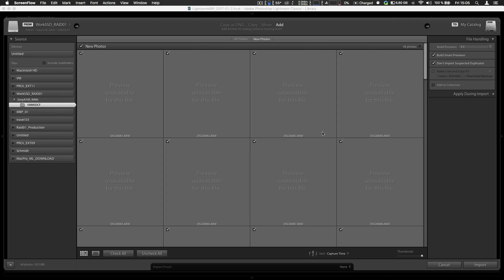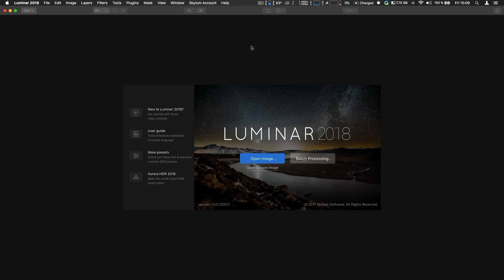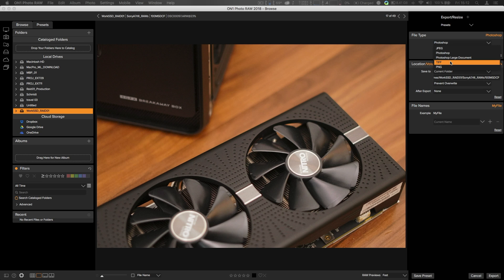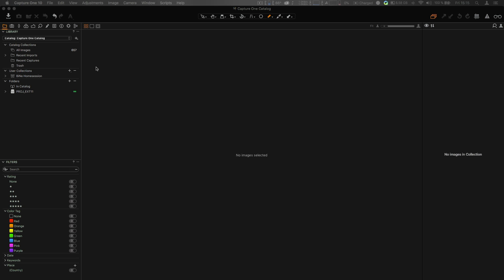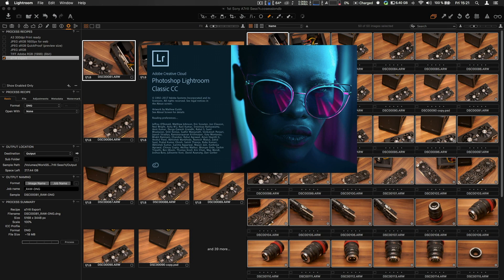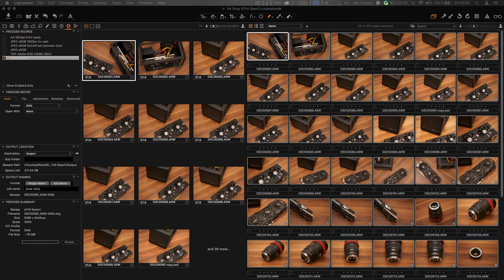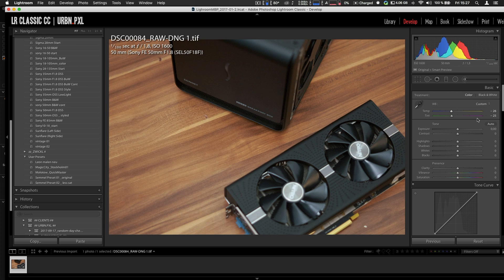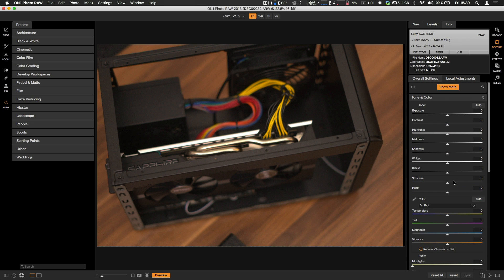Hands-on: Sony A7rIII RAW File Support Overview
Right now Lightroom CC / Lightroom Classic CC does not support native Sony a7rIII RAW files... i'm looking into the options you have right now to work with Photos taken with this brand new Camera. I just got mine, so its a "hands-on" Session ;)

Let me know if you find a better Solution...